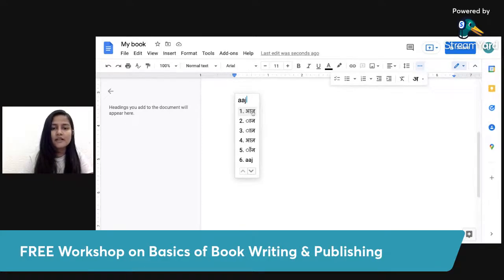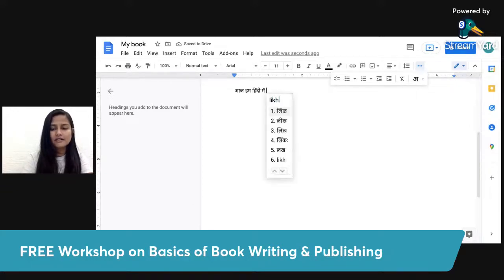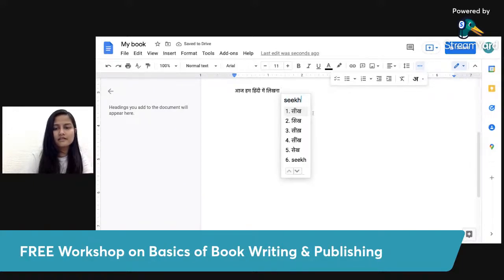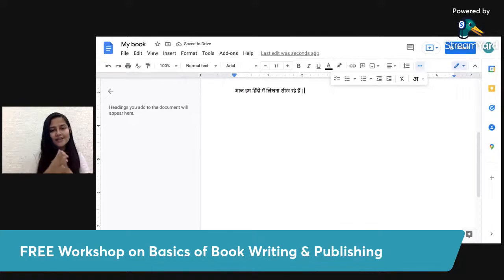How to Write in Hindi on Google Docs?